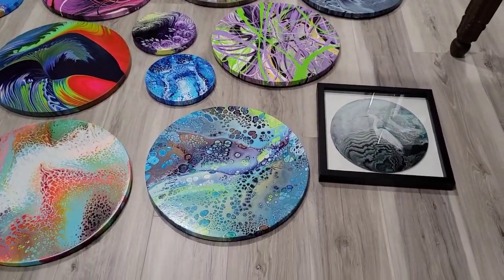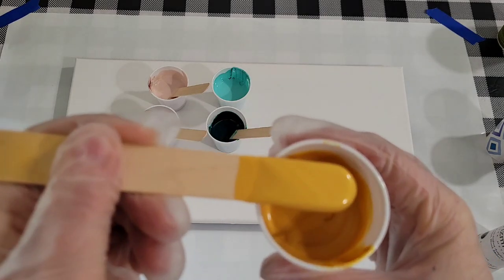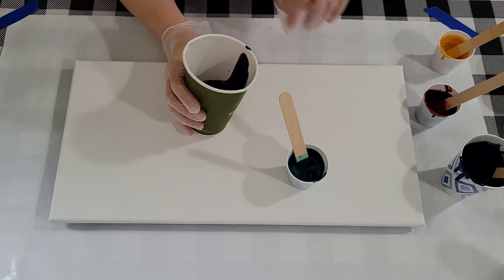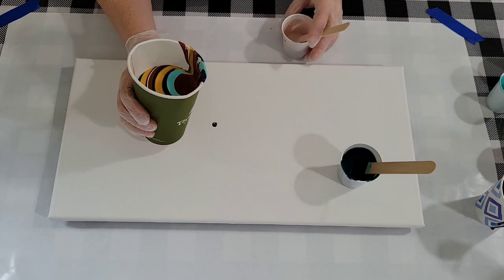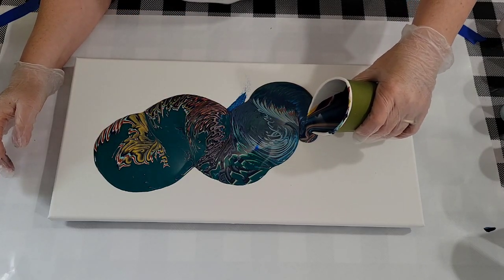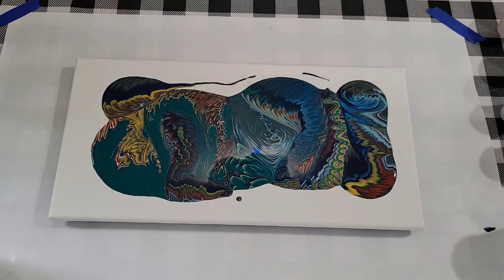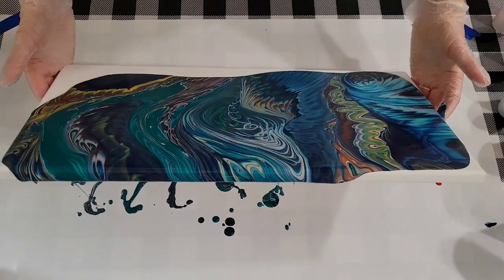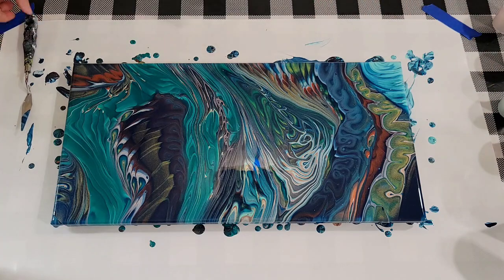(263) ACRYLIC POURING - STRAIGHT Pour Using PRIZM POUR Ultra Metallics - WOW!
I decided to try some more Prizm Pour Ultra Metallics and boy, am I happy I did! The colors and effects are amazing.  Easy to use and come in a vast variety of colors.

Visit here to see more of my art (new art added recently and many on sale):

Today's colors were mixed two parts Floetrol with one part paint: Prizm Pour Ultra Metallics in Mayan Gold, Rich Auburn and Peacock, and Creations Inspirations Payne's Grey.